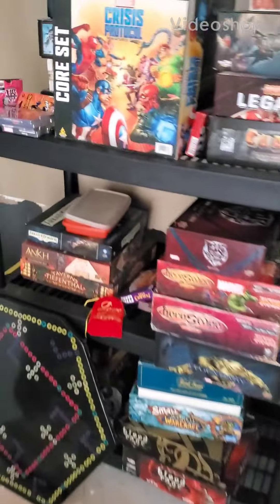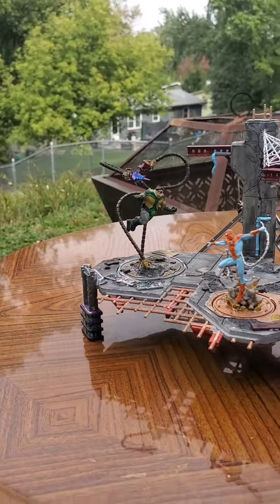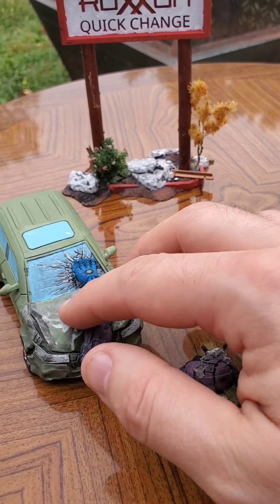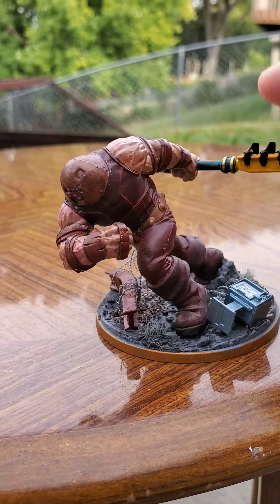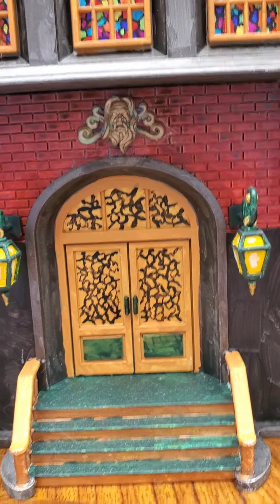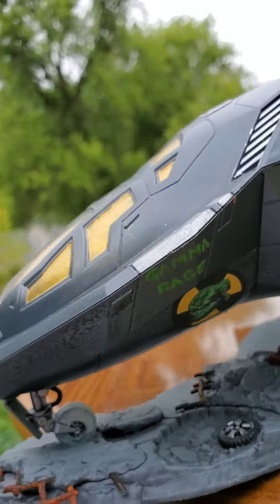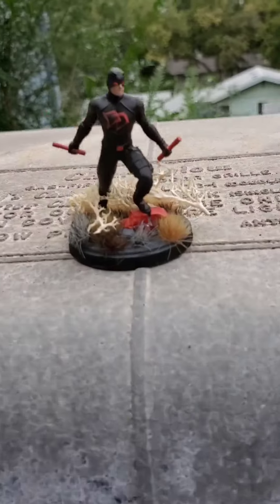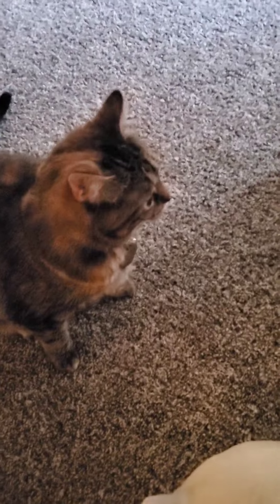Marvel Crisis Protocol Year 3 Collection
My paint jobs for year 3 releases of Marvel Crisis Protocol.

00:00 Intro
01:39 CPE 01 Spider-Man vs. Doctor Octopus
03:23 (Year 2 release) CP 36 NYC Apartment Terrain Kit Custom
05:44 CP 44 Crashed Sentinel Terrain Kit
06:22 CP 51 Sentinels Mark IV
06:51 CP 52 Hulkbuster
07:55 CP 55 Nick Fury Jr. & S.H.I.E.L.D. Agents
08:21 CP 56 Juggernaut
08:49 CP 57 Colossus & Magik
09:28 CP 60 Gambit & Rogue
09:54 CP 62 Ms. Marvel
10:15 CP 64 Mordo & Ancient One
10:51 CP 65 Doctor Voodoo & Hood
11:12 CP 67 Doctor Strange & Clea
12:40 CP 68 Sanctum Sanctorum
13:51 CP 71 X-23 & Honey Badger
14:14 CP 72 Quinjet (Two different paint jobs)
15:37 CP 74 Red Skull & Hydra Troopers
16:08 CP 75 Nick Fury Senior & the Howling Commandos
16:29 CP 76 Arnim Zola & Baron Strucker
17:02 CP 77 Captain America & the Original Human Torch
17:52 CP 79 Shadowland Daredevil, Elektra, & Hand Ninjas
18:20 CP 81 Black Swan & Supergiant
18:36 CP 88 Crimson Dynamo & Darkstar
18:57 CP 89 Red Guardian & Ursa Major
19:18 CP 93 Maleketh the Accursed
19:43 CP 102 Heimdall & Skurge
20:21 CP 160 Sentinel Prime
20:53 Outro